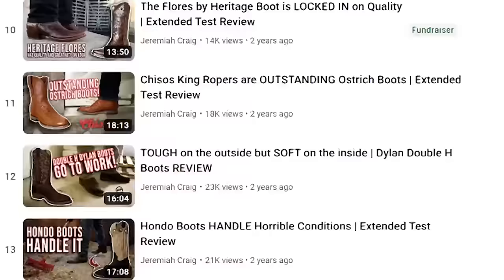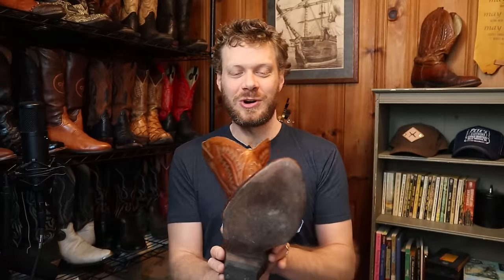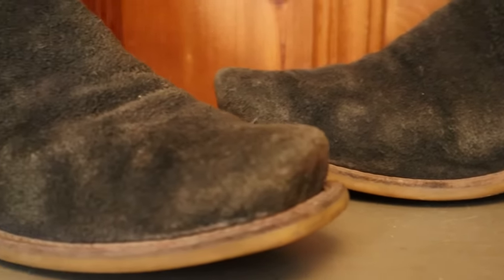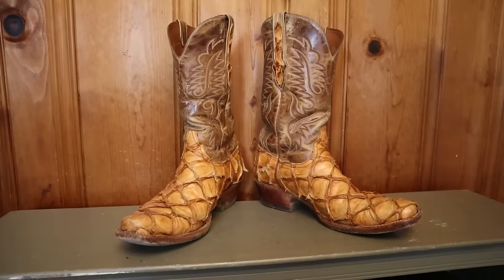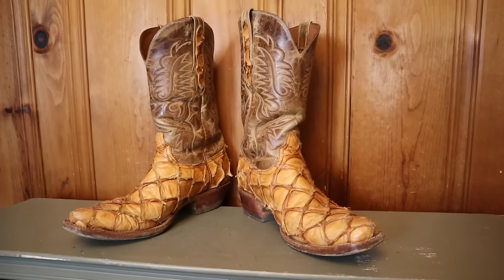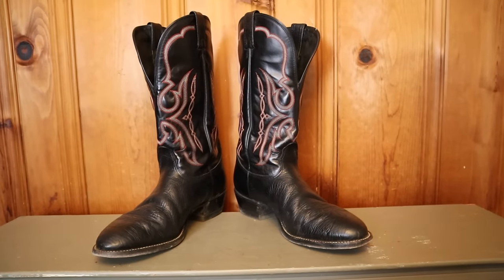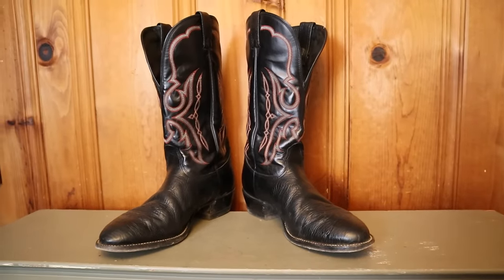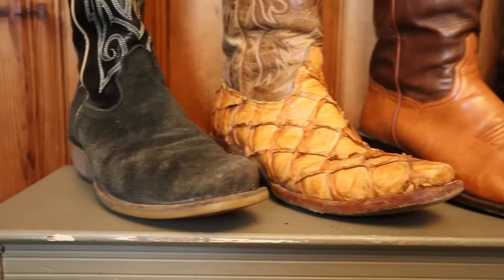I tried 50+ cowboy boots in 5 years... I wear these 5 most.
After trying more than 50 cowboy boots over the past five years on this YouTube channel, these five boots are the ones I keep coming back to most!

00:00 - Intro
01:49 - Fenoglio Boots
03:48 - Black Jack Boots
05:03 - BNV Boots
06:25 - Nocona Boots
07:29 - Hondo Boots
08:47 - Outro